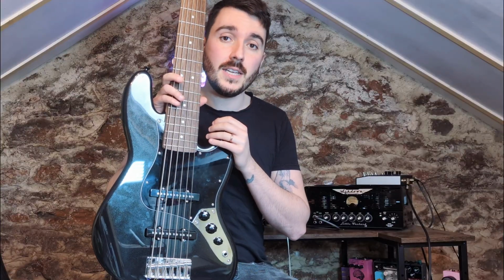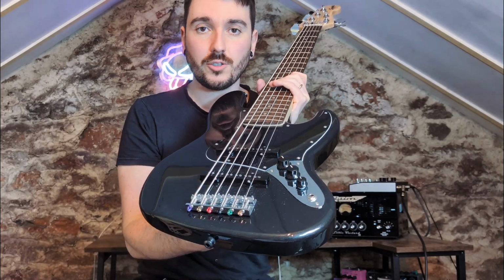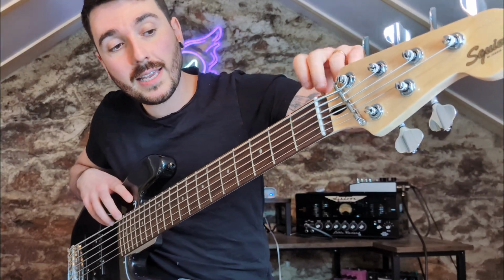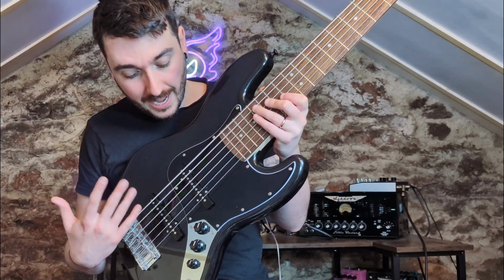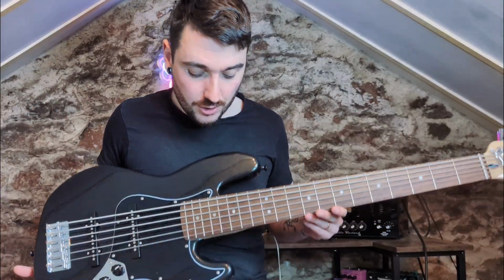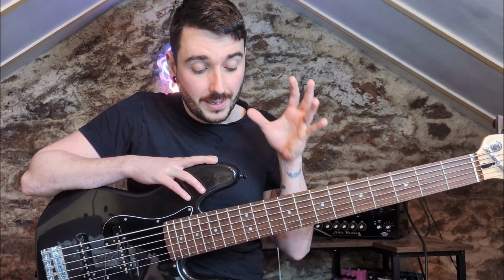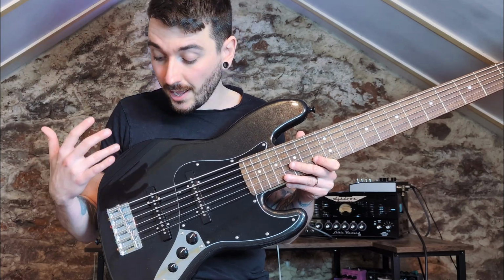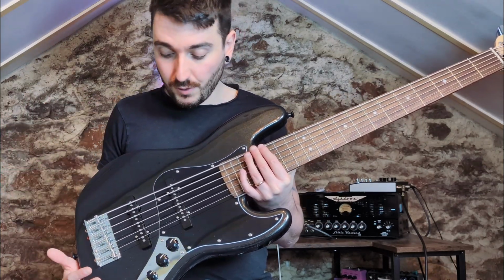The Second Best Six String I've Ever Played | Squier Affinity Jazz Bass VI Review & Demo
The new Squier Affinity Jazz Bass VI is an entry level 6 string bass from Squier that absolutely punches above its price point, with a graphite reinforced neck on a bass under £300?!